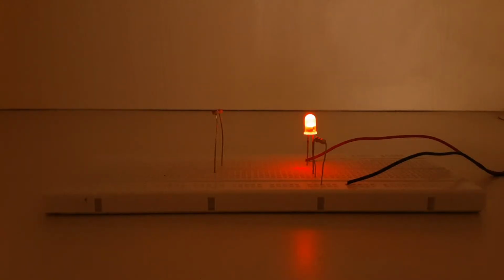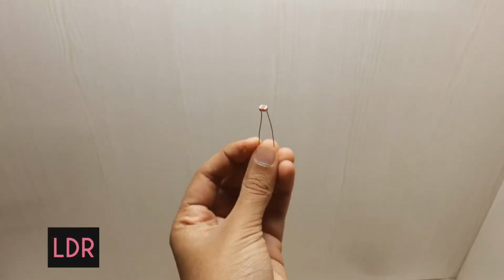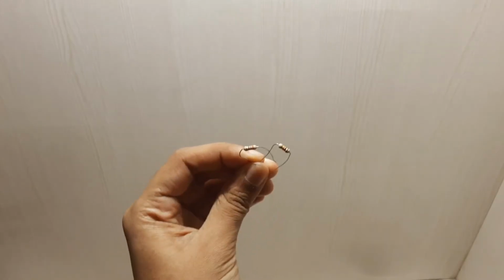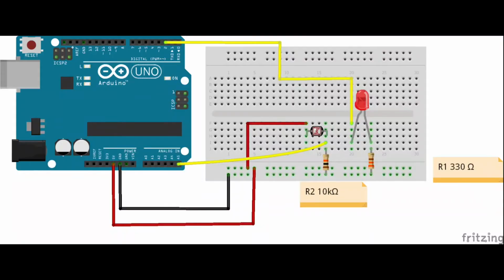How to make Automatic street light using Arduino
This video show how to make an automatic street light using LDR and Arduino.
In this smart street light project you will learn how to control an LED or a BULB with LDR and Arduino.

Components Used: -
1. Arduino Uno
2. LDR
3. 10k Resistor